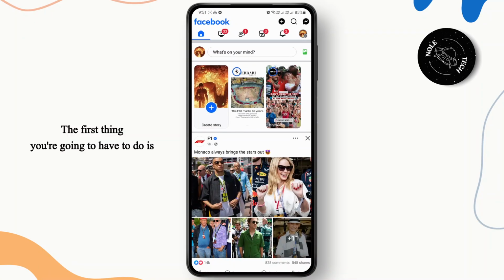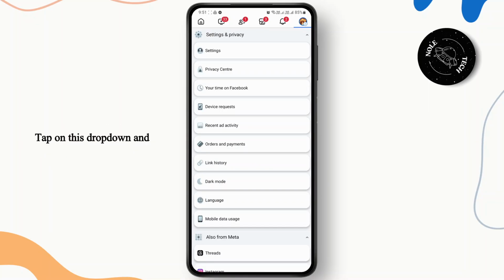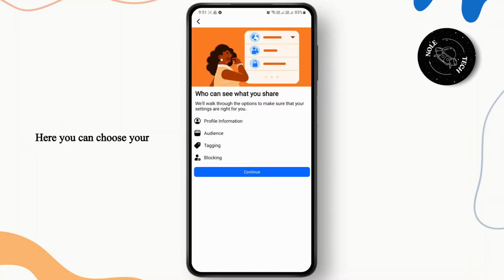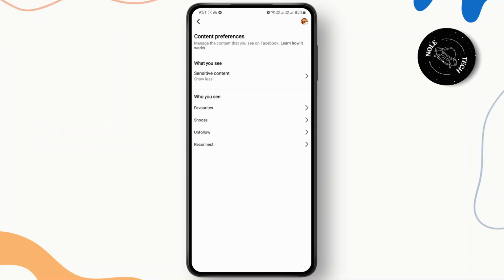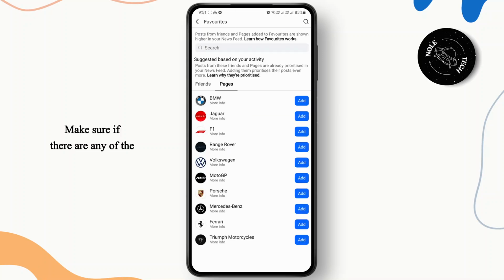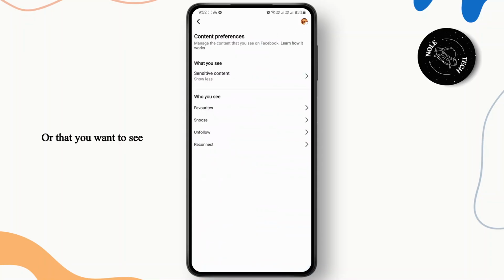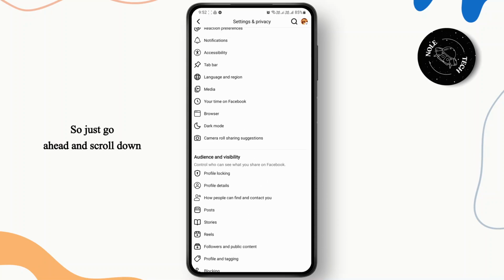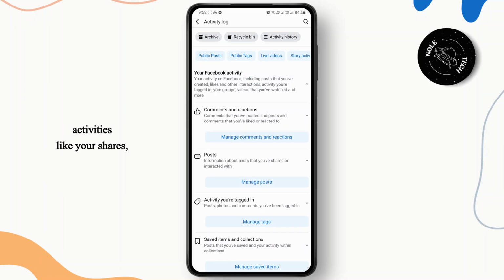How to Reset Facebook Video Recommendation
Learn how to reset Facebook video recommendation easily in this step-by-step tutorial. Whether you want to clear your Facebook watch history or improve your Facebook video feed, this video will guide you through the process to refresh the Facebook video algorithm and get better video suggestions!

In this video, you'll discover how to reset Facebook video recommendations, clear Facebook watch history, and improve your Facebook video feed for a more personalized experience.

Timestamps:
0:00 Introduction
0:25 Step 1: Access Facebook Watch History
0:55 Step 2: Clear Watch History to Reset Recommendations